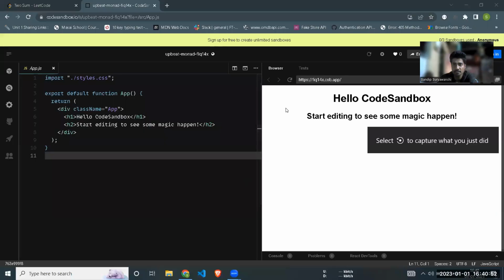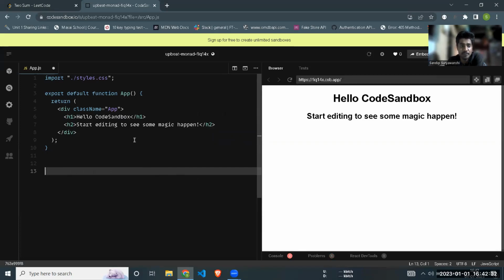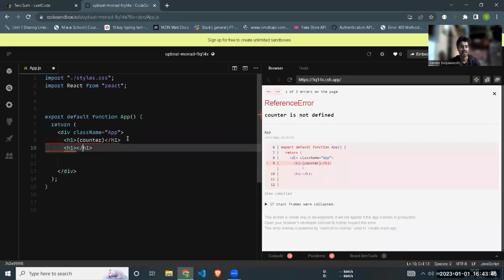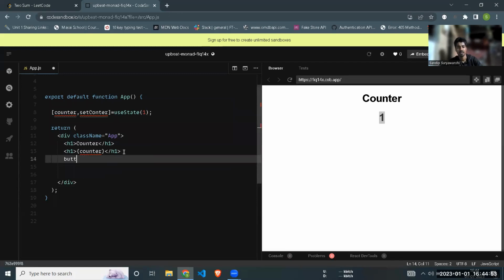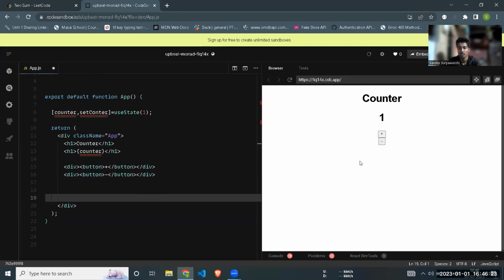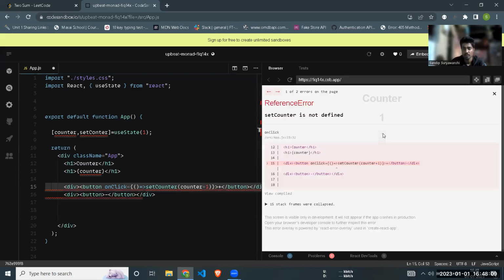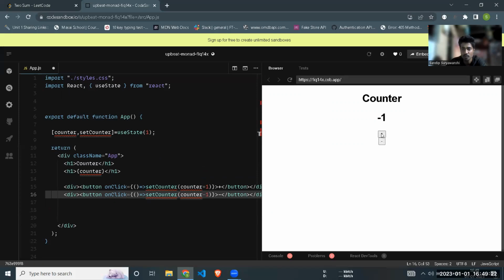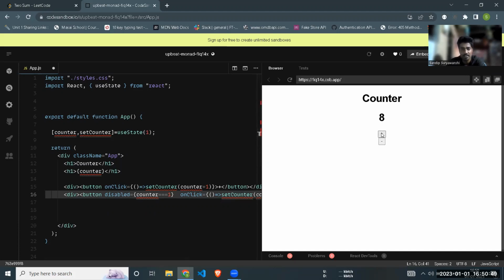Counter app using react.js😎 | React.js Introduction🎯